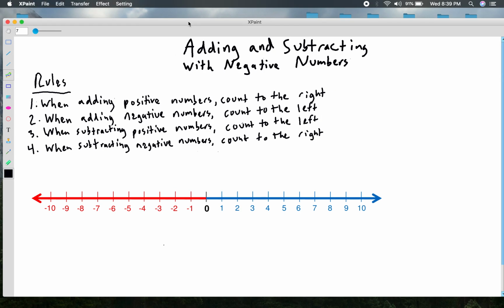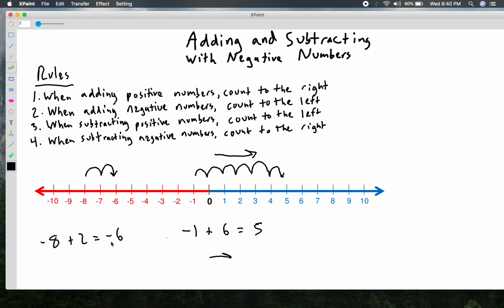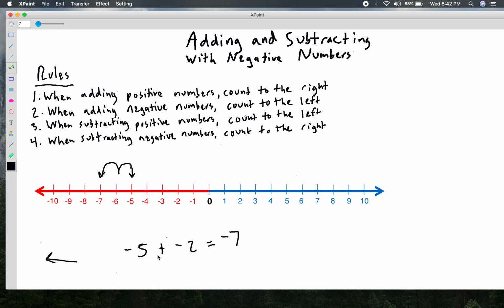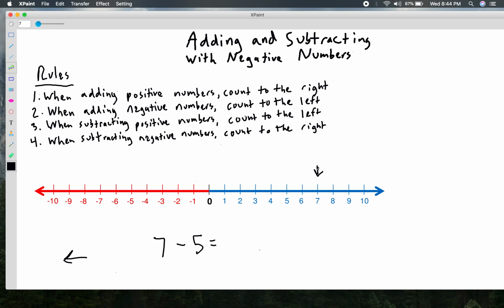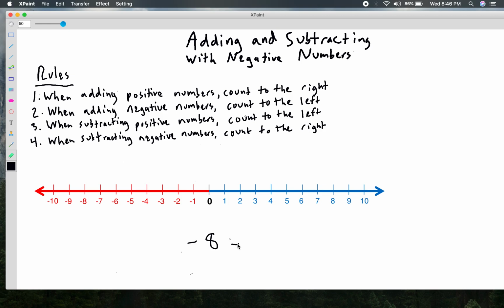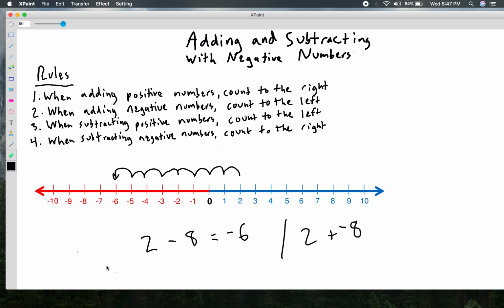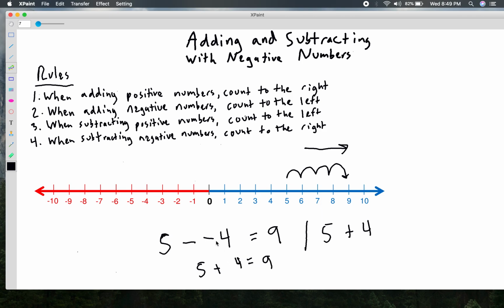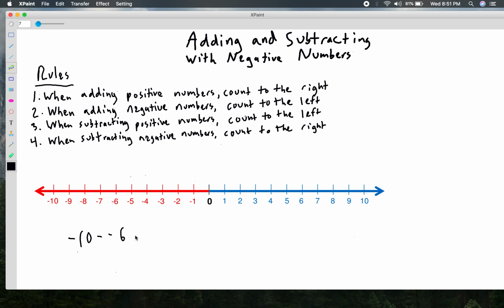Adding and Subtracting NegativeNumbers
A video on adding and subtracting negative numbers.